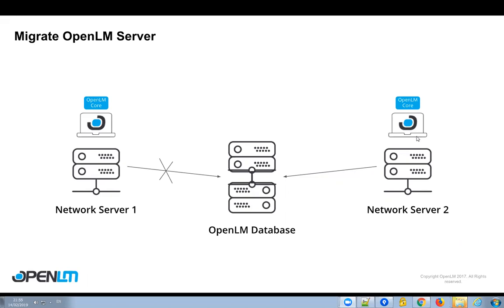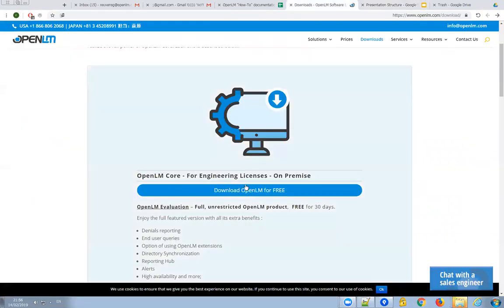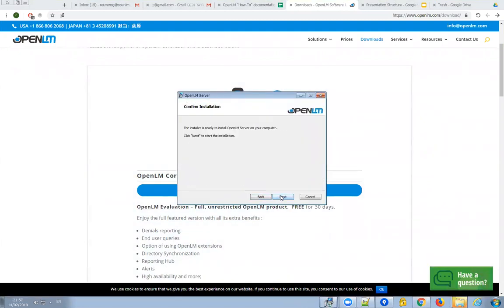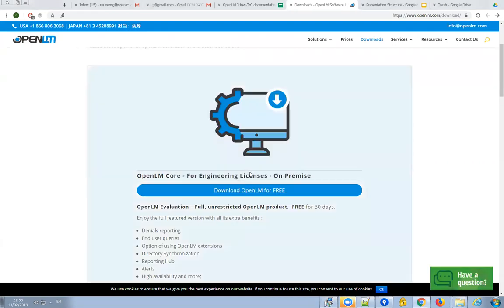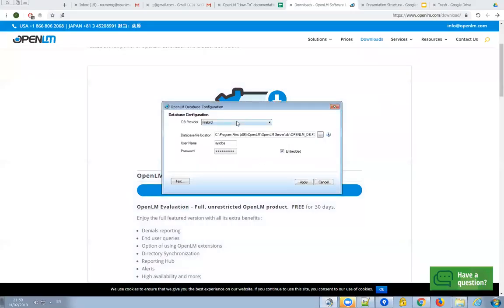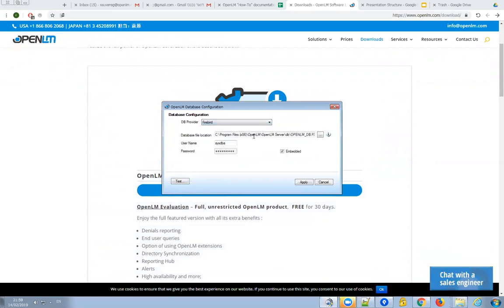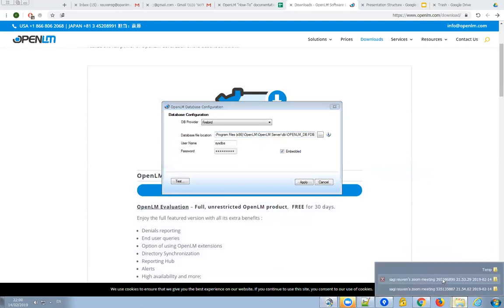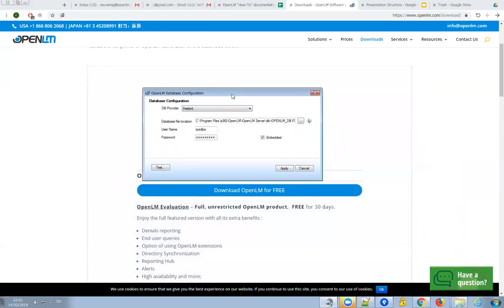OpenLM Configuration Tutorials Migrate OpenLM Server